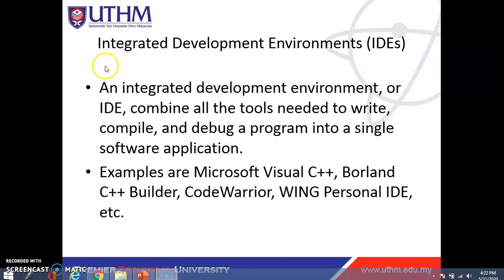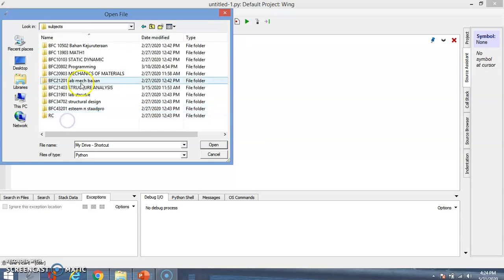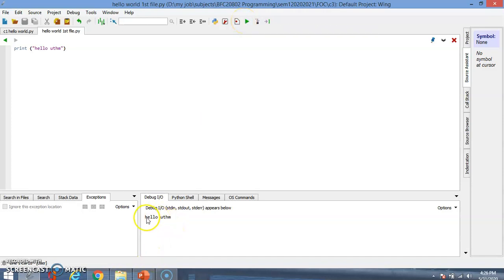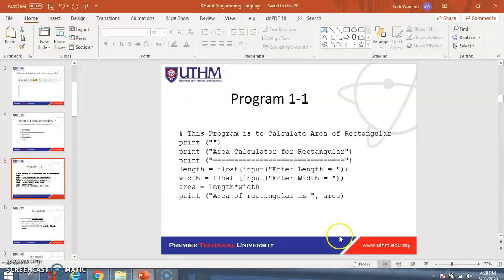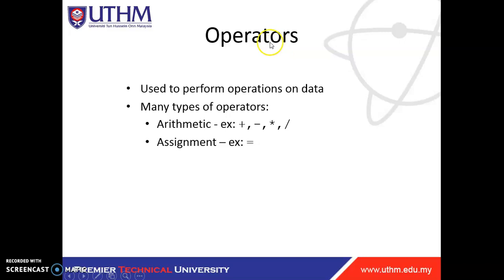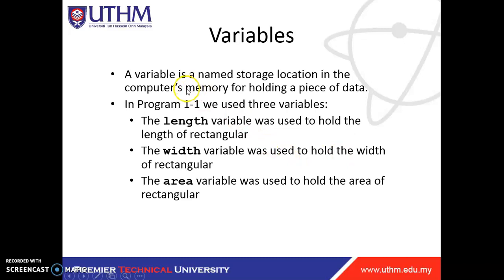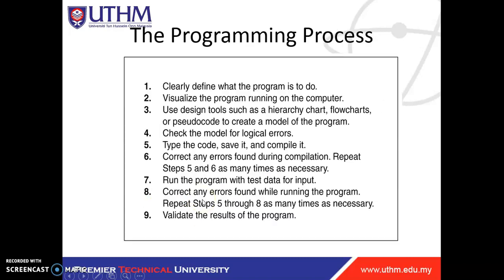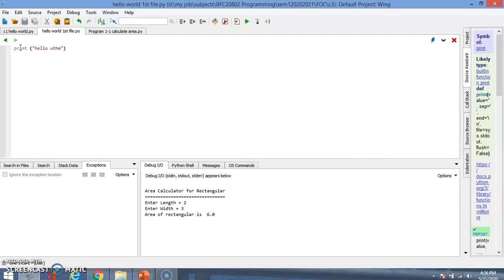Integrated Development Environments